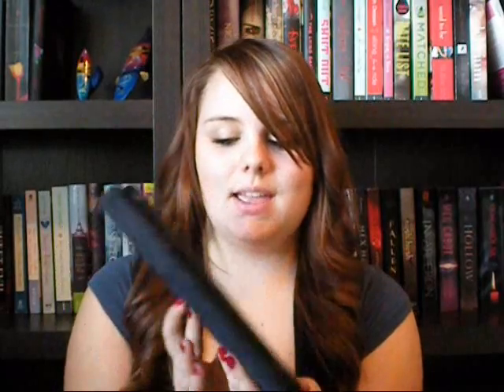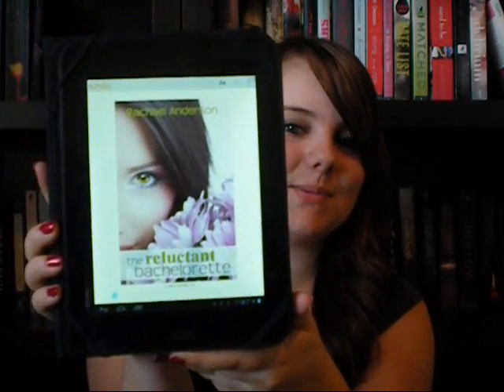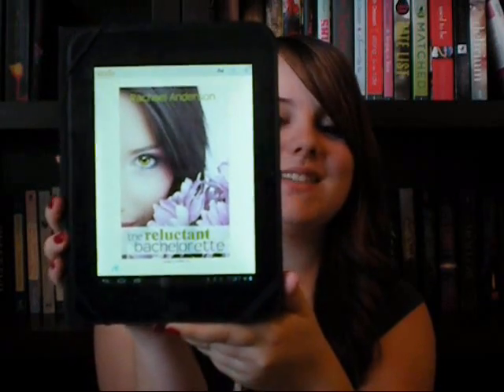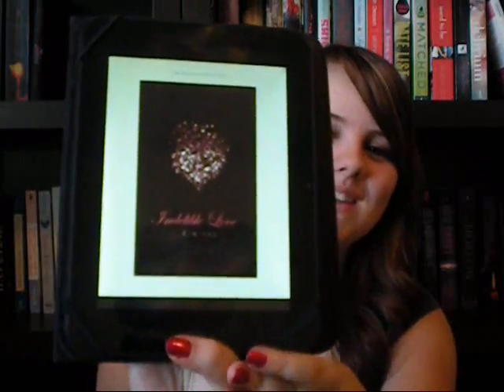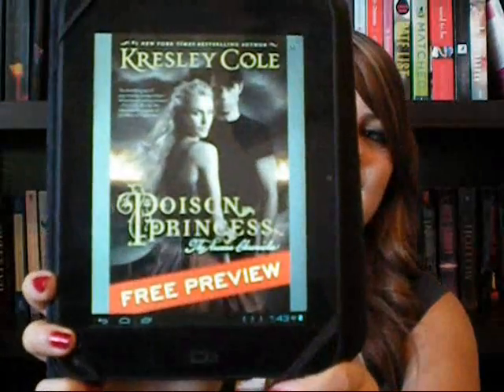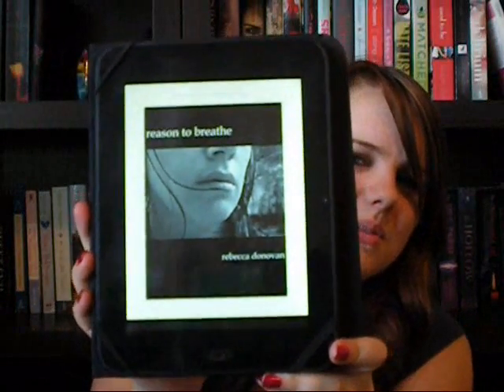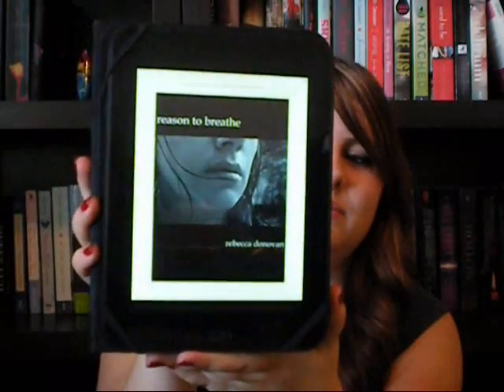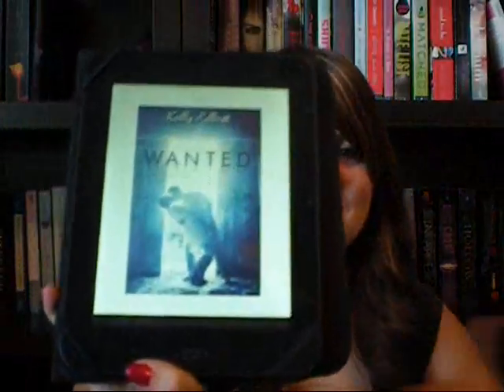Kindle Book Haul Part 1!!!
I may or may not have been a little carried away with the kindle purchases.. but hey cheaper books, YAY! Part two will be up soonish! :)